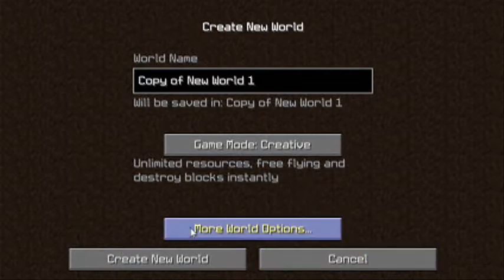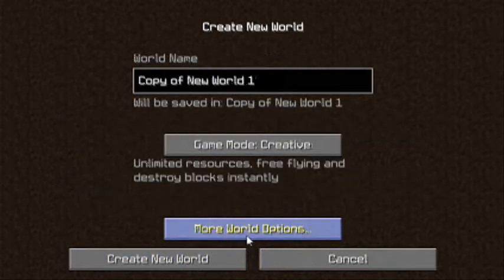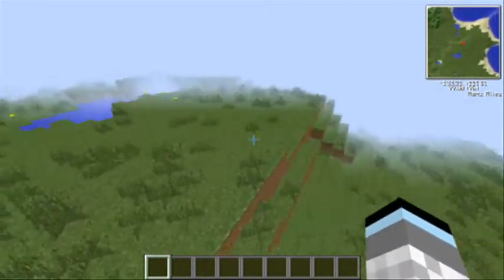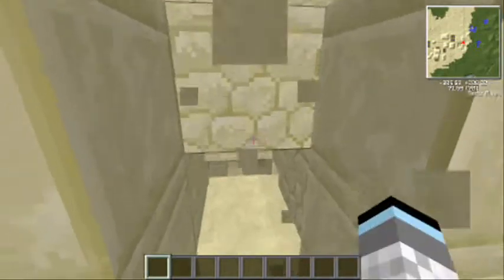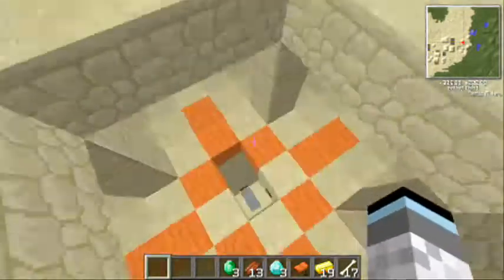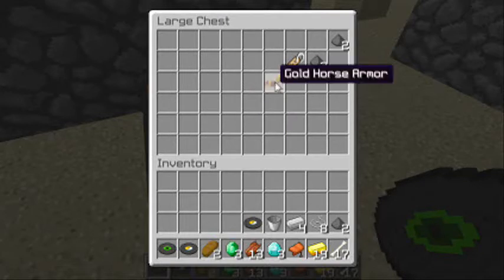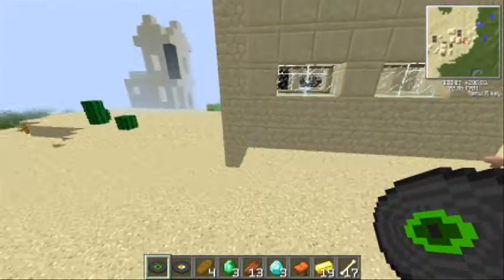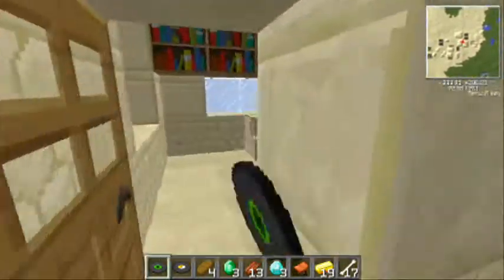BEST Minecraft Seed 1.6.2!!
-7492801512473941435  Is the seed for this video!  This seed has a big village, a Desert temple, and 2 dungeons in ONE area :D

Have any video suggestions??  Post them in the comments and If I
 like the idea I will make the video just for you :D

Want to get a partnership??   I got an AWESOME partnership with RPM!!!

Want a free shout out??  I'm doing shout out videos soon so message me If you want one!!!

Want a free shout out??  I'm doing shout out videos soon so message m If you want one!!!